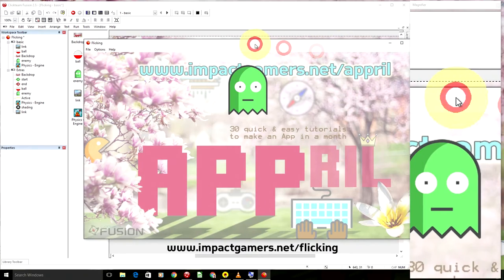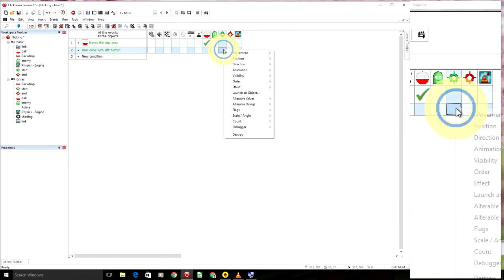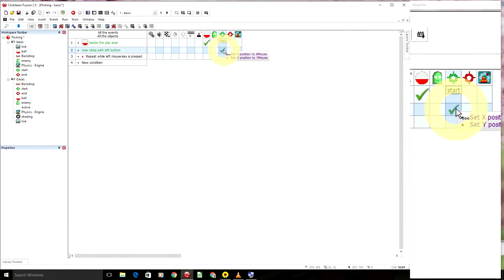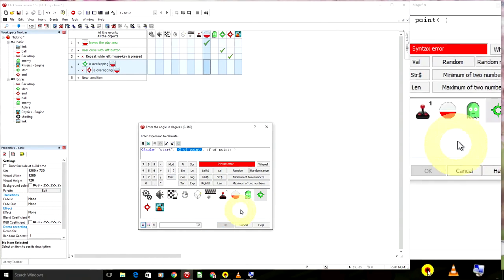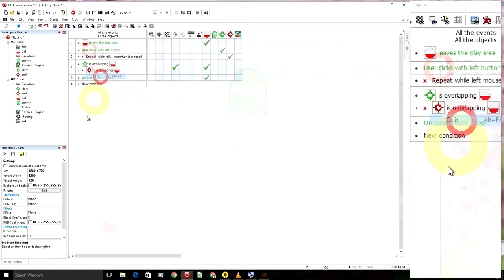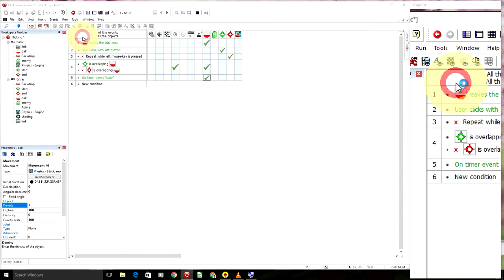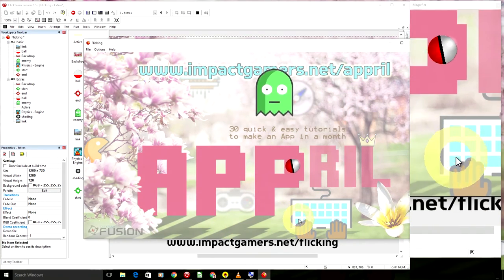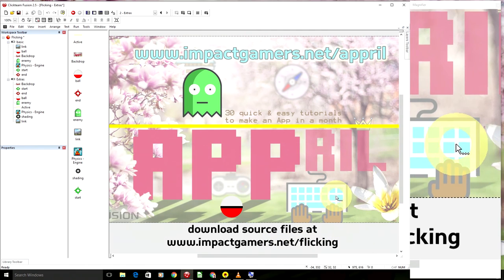Tutorial: Flicking Balls (Pokémon Go game mechanic) in Clickteam Fusion 2.5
SORRY about the loud start,

Yesterday I was helping a student make a Pokémon Go style game mechanic; Flicking balls to catch creatures.  Using the built in physics engine in Fusion it really wasn't too hard to do.

So I thought I'd share a tutorial with you!